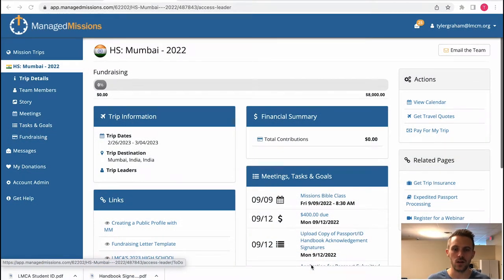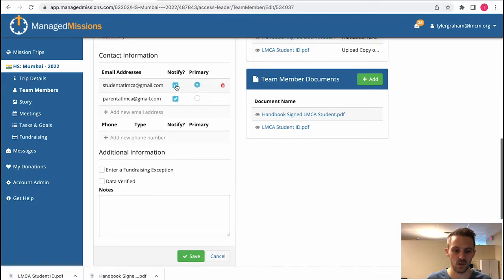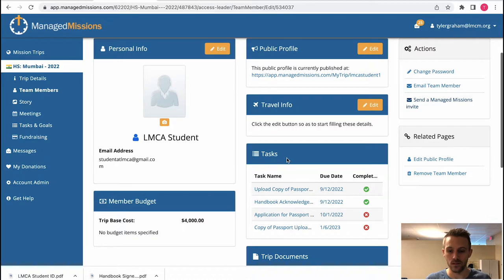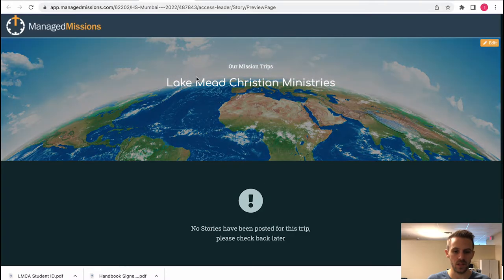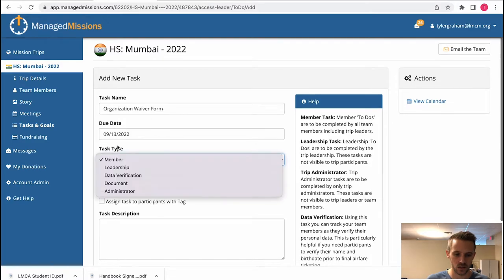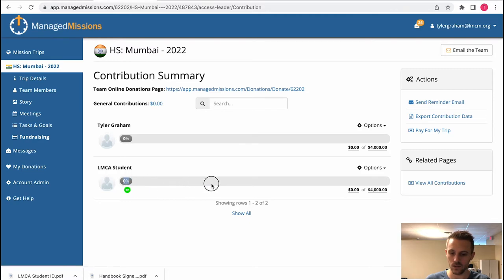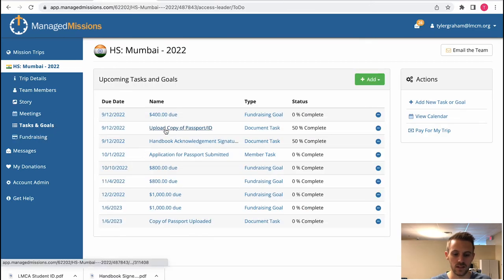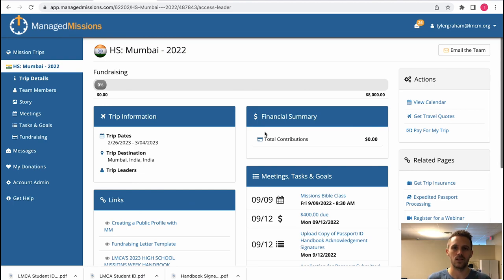LMCA's Managed Missions Leader Tutorial